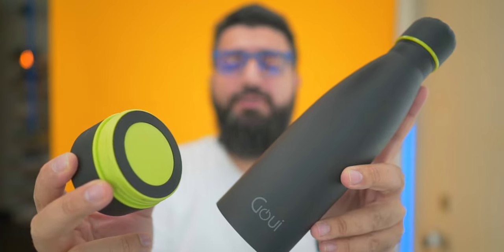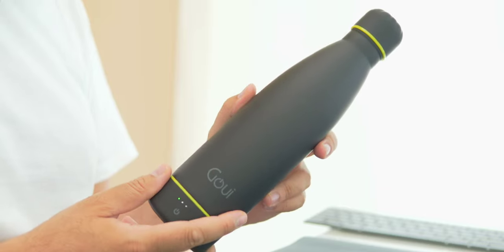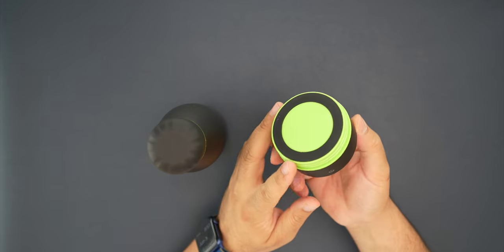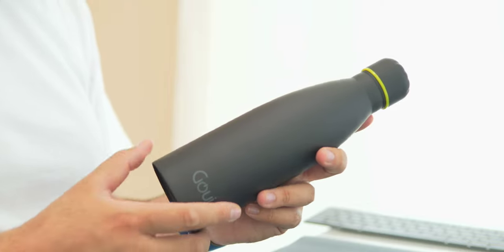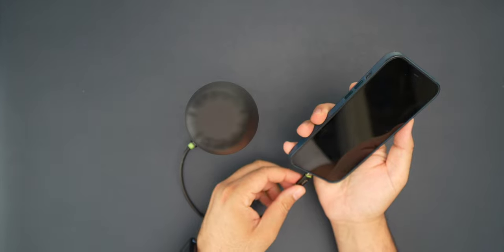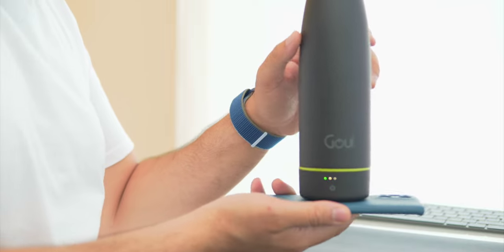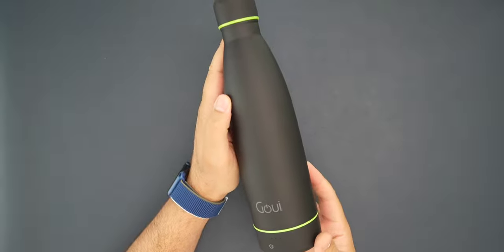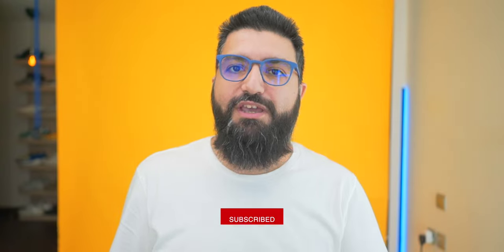CoolProducts Loch by Goui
CoolProduct this week is a water bottle by Goui.. boring? watch this video
Sponsored video by  @Gentooshop  use the link below for a ton of awesome products!
Please consider subscriber and enabling the notification icon, it helps a lot! Thanks =)